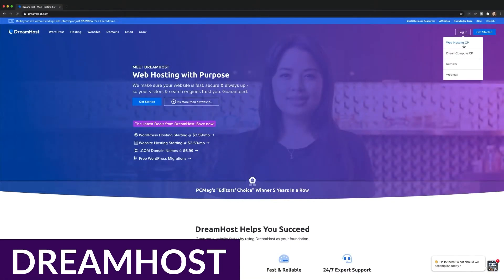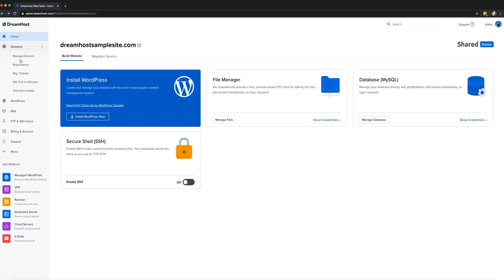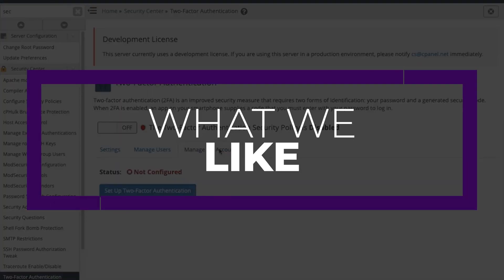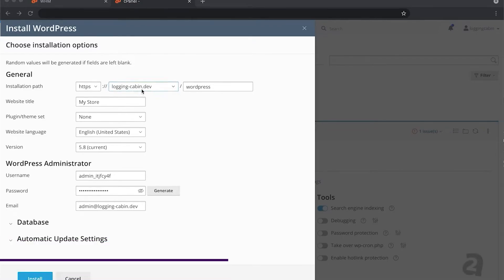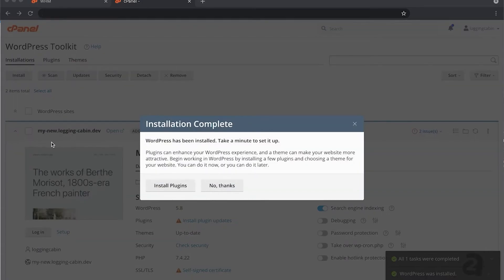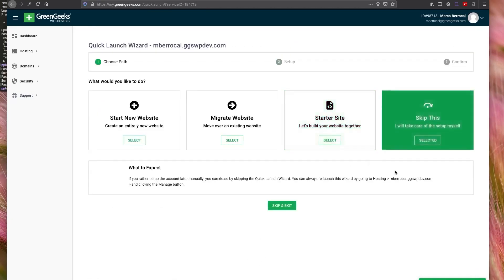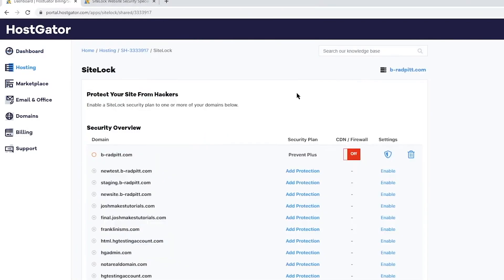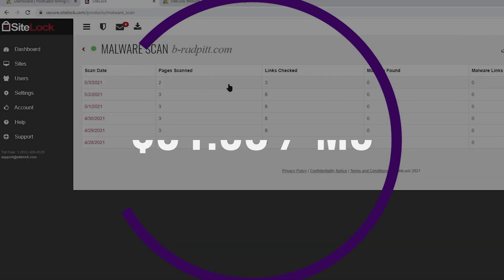5 Best Dedicated WordPress Hosting in 2024 (Expert Picks)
Choosing the appropriate type of hosting for your business may seem overwhelming. Ultimately, the decision comes down to the kind of business you operate and the purpose you want your website to serve. If you have a smaller website, shared or VPS hosting may suffice. However, you may need a more robust solution if you have a large e-commerce site or experience high traffic. Today we will go over the 5 Best Dedicated WordPress Hosting in 2024!

Timestamps ⏰
0:00 Intro
0:13 DreamHost
01:45 LiquidWeb
03:01 A2 Hosting
04:18 Green Geeks
05:43 HostGator